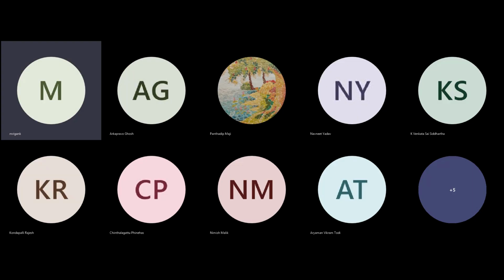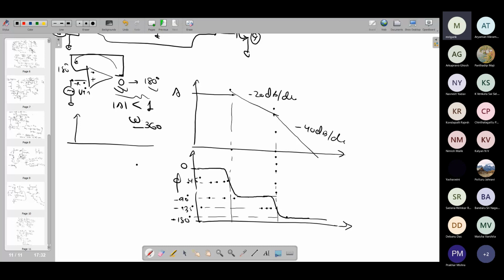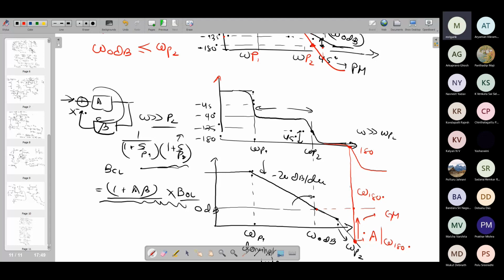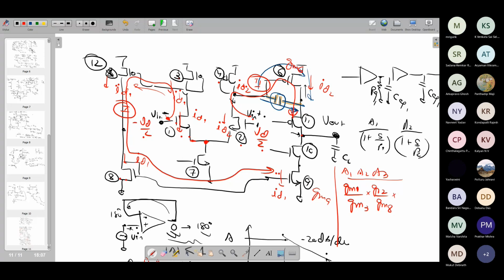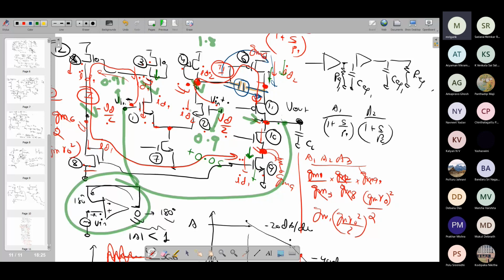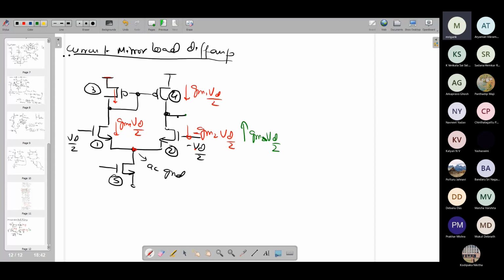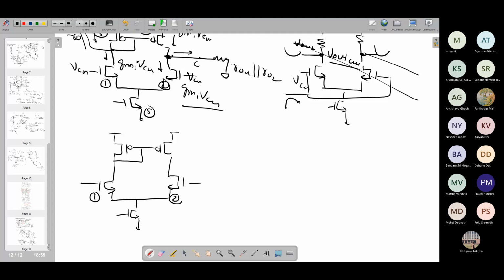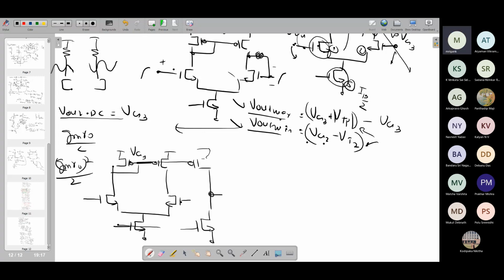15 05 22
2 Stage Opamp